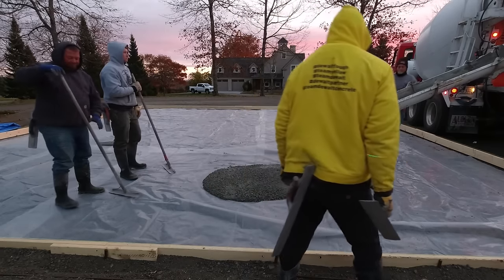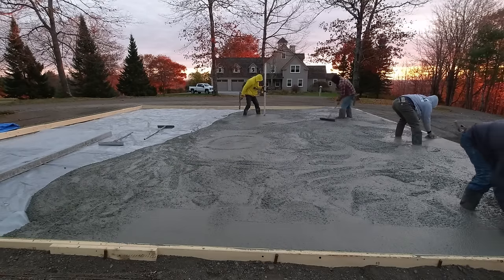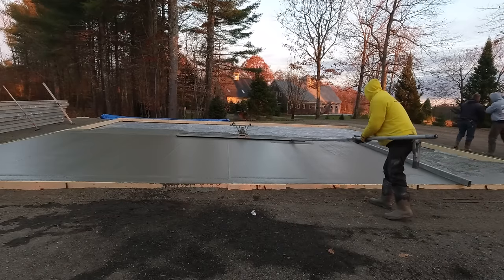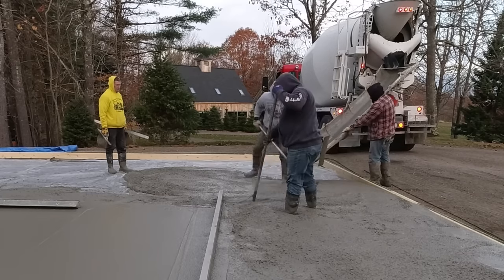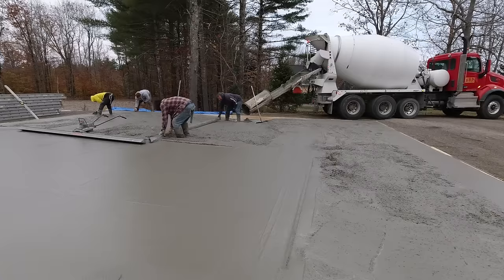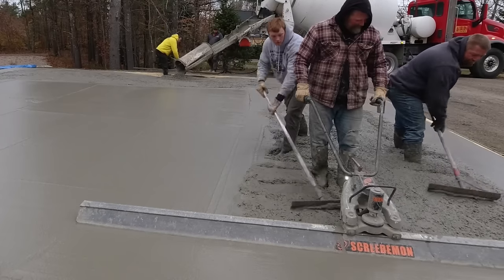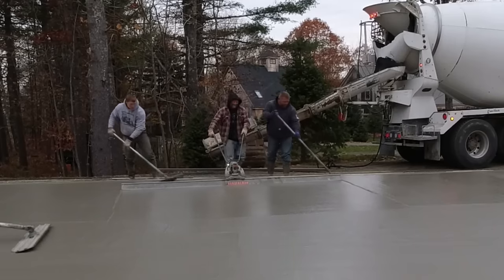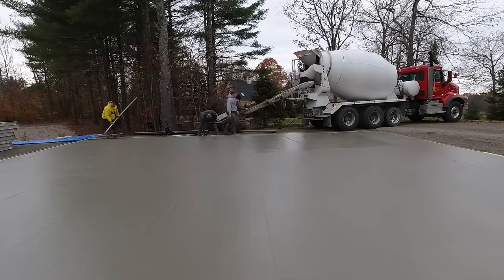Homeowner Saves Himself $2304.00 By Doing This To His Concrete Slab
In this video, we share an inspiring story of a homeowner who saved $2304.00 by forming and prepping his own 36' x 32' x 6" concrete slab before hiring us to pour and finish it. By learning the ins and outs of concrete slab forming through **The Concrete Underground**, our exclusive monthly membership training, he was able to take control of his project and cut costs significantly.

In our step-by-step training, we cover everything from how to measure and lay out the slab, to setting up forms, leveling, and ensuring proper drainage. By joining The Concrete Underground, he gained the skills and confidence needed to take on this challenging task—ultimately reducing labor costs and saving a substantial amount of money.

This video not only showcases the finished slab but also provides valuable tips for DIY homeowners looking to tackle similar projects. Whether you're a first-timer or have some experience, our training can help you save money and improve your skills. If you're interested in learning more about forming, pouring, and finishing concrete slabs, be sure to check out **The Concrete Underground** and start saving on your next concrete project!

TOPCON LASER LEVEL:

DEWALT PENCIL VIBRATION TOOL:

INVERTER GENERATOR LIKE WE USE:

HAND FINISHING KNEE BOARDS:

MAG FLOAT & STEEL TROWEL SET:

2" MARGIN TROWEL:

CONCRETE PLACER OR KUMALONG:

CONCRETE FINISHING BROOM:

CONCRETE SCREED:

CONCRETE EDGER:

CONCRETE GROOVER: